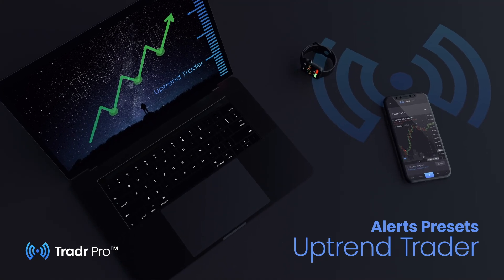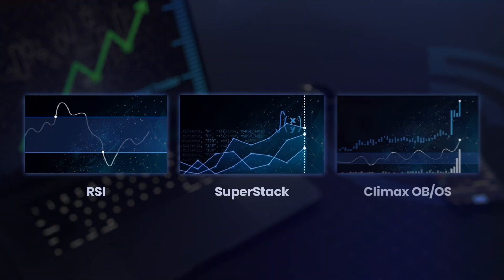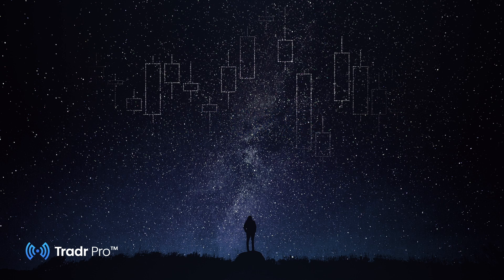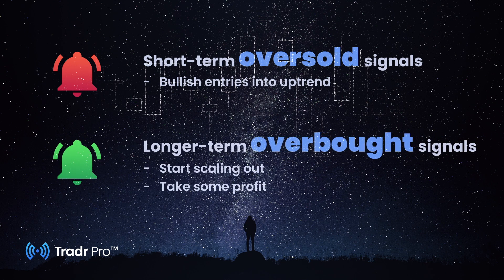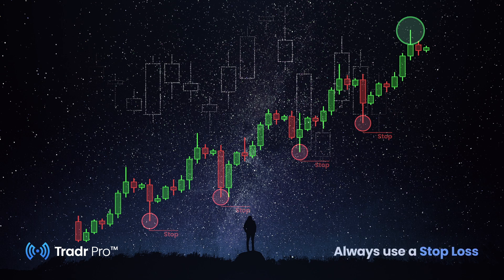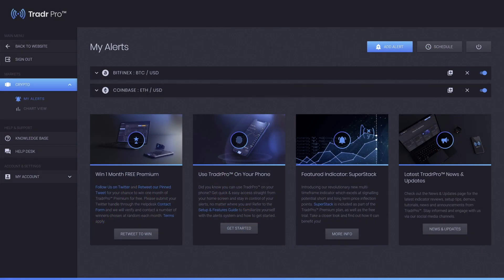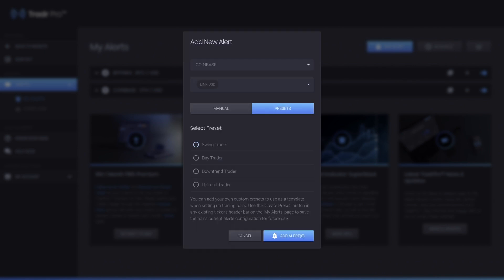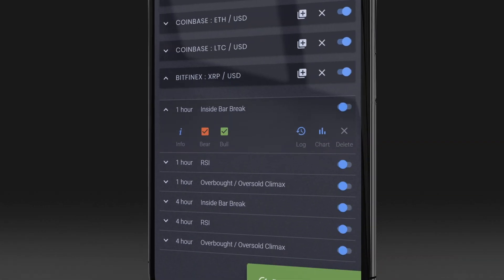TradrPro.com Crypto Alerts - Uptrend Pre-set